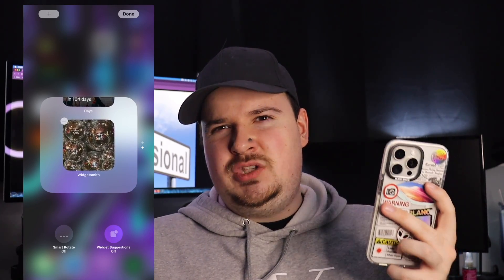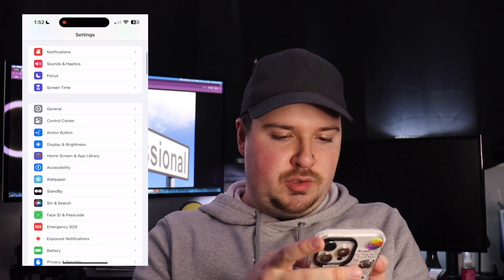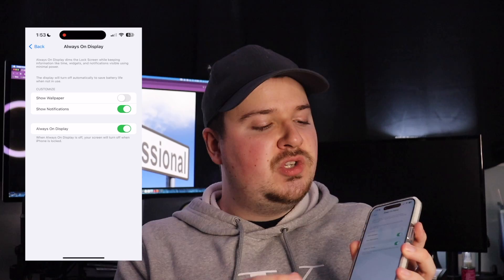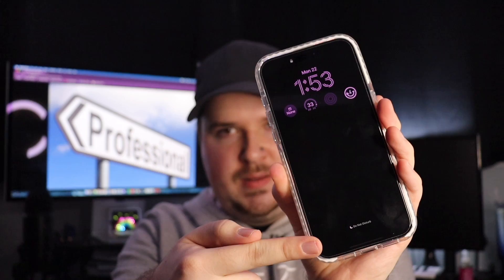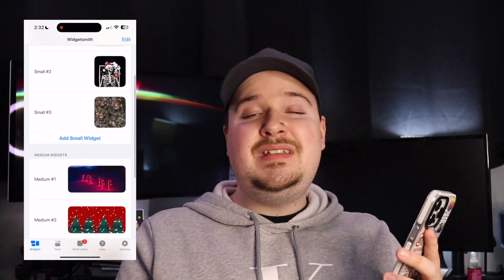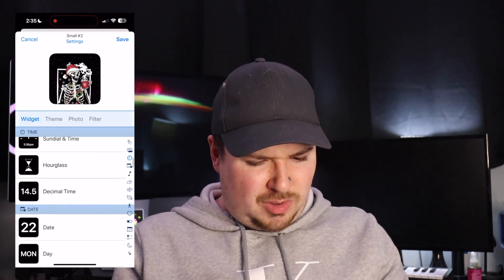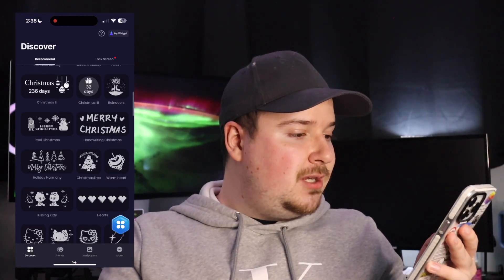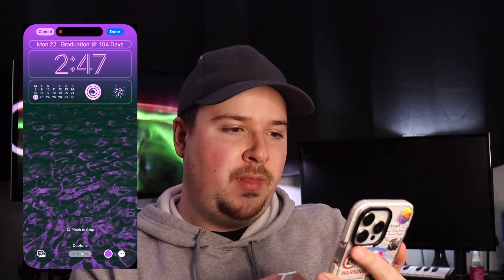PRO CUSTOMIZATIONS for iPhone 15 | iOS 17 Tips and Tricks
Do you want to use your iPhone LIKE A PRO? Well in this video I will give you tips and tricks to use your iPhone better! I'll also share home and lock screen customizations that are must-haves! All apps I've shown are FREE TO USE!!

Follow me ;)
@briannlesniak on TikTok, Instagram, X (Twitter) & Threads

iPhone Customization
iOS Home screen Customization
iOS lock screen Customization
iPhone
iOS Widgets
2024
How to customize your iPhone
iPhone 15 Pro Max
pixel pals
widgetsmith
iscreen
lock widget
phone widgets
phone customization